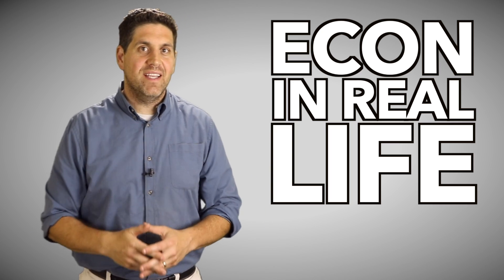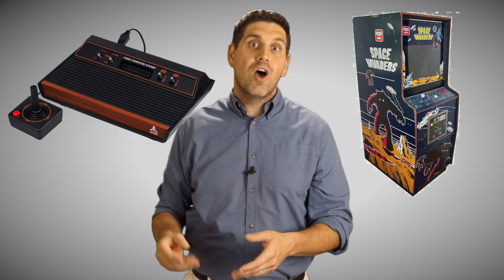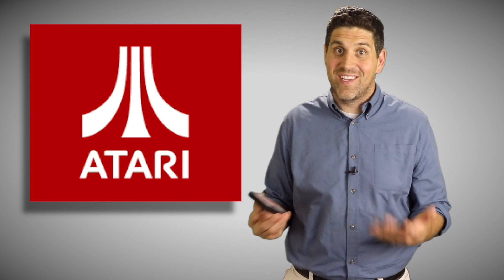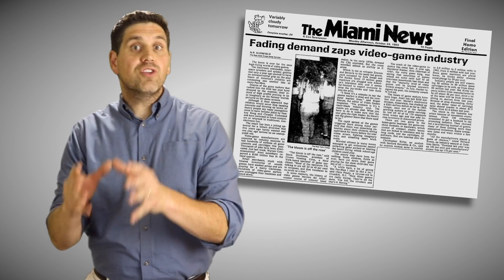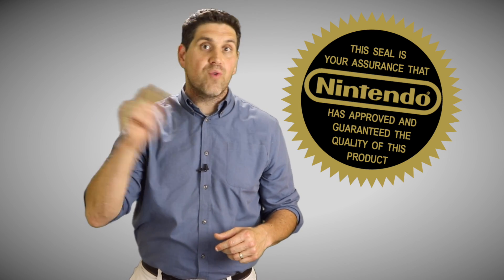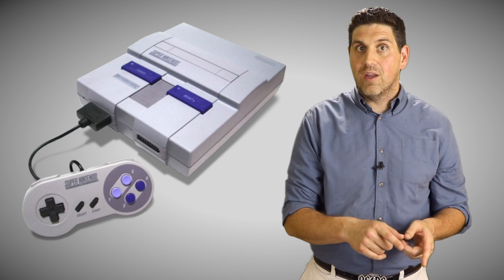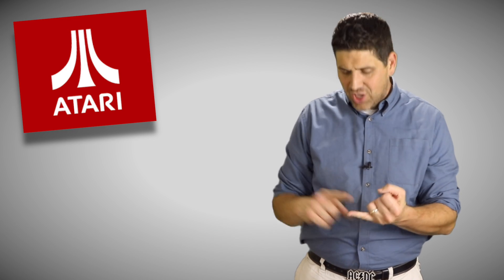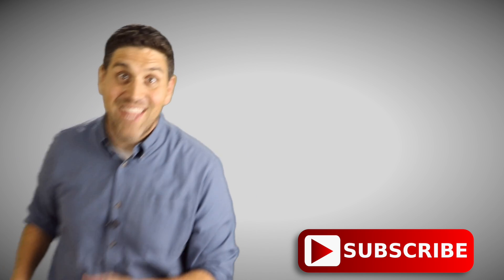Video Game Crash!- Econ in Real Life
What's considered the worst video game of all time? In this video I explain how that game helped crash a multibillion dollar industry and changed video games forever. It all comes down to supply and demand.

What's you favorite  old school game? Also, which of the three console producers do you prefer? I have a n Xbox1 but some say tha the PS4 is better? I I guess there is also the Nintendo switch now, too. Hmmmm.